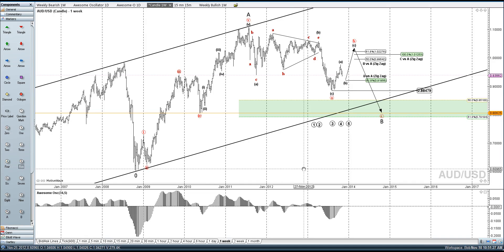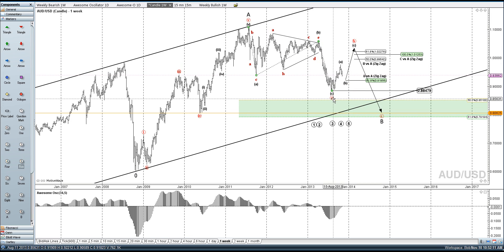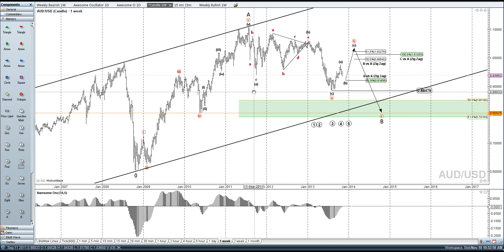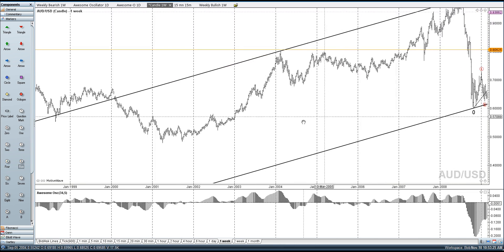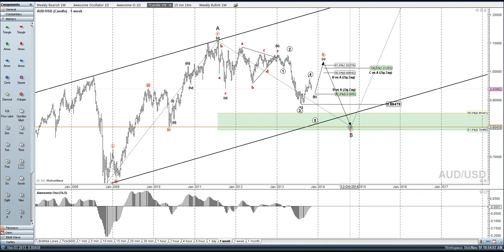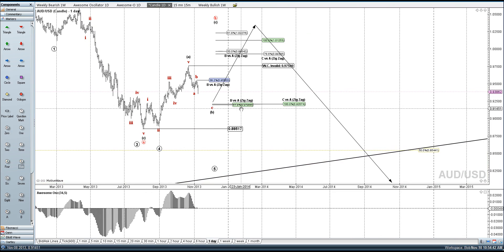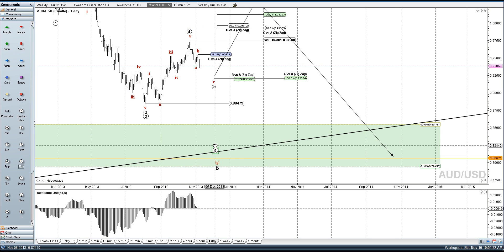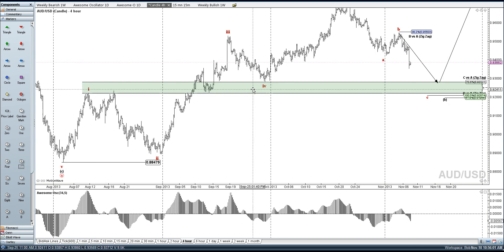AUDUSD: Looking for .8000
This video looks at the AUDUSD Elliott Wave count and the possibility of .8000 in the near future.